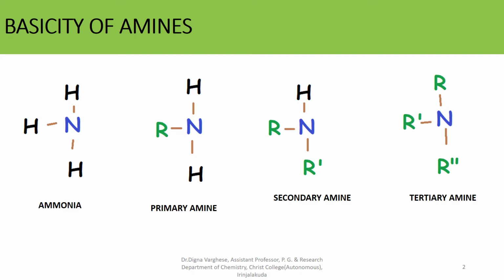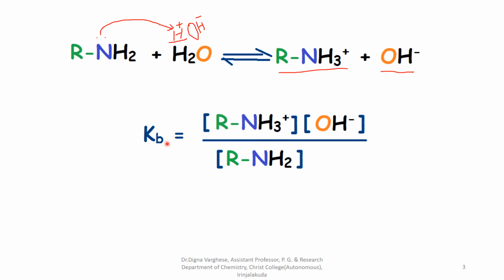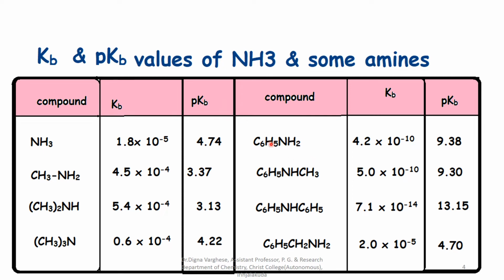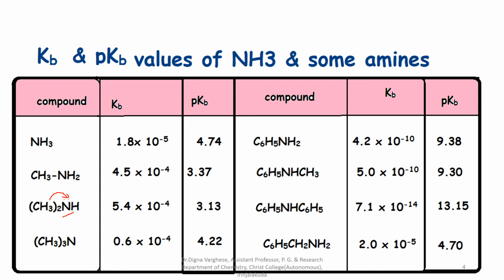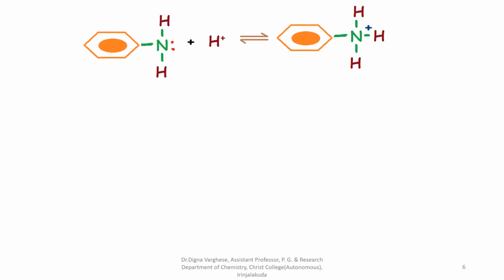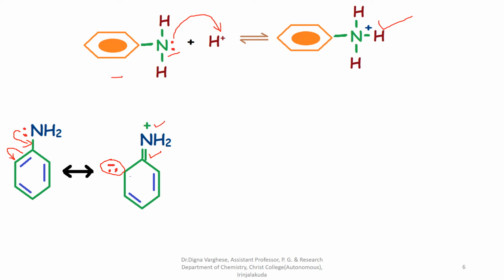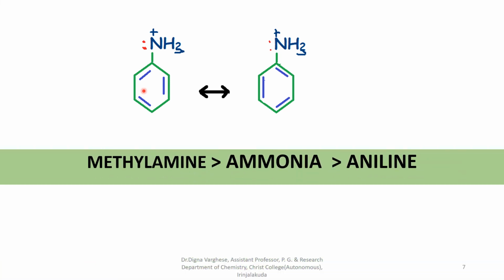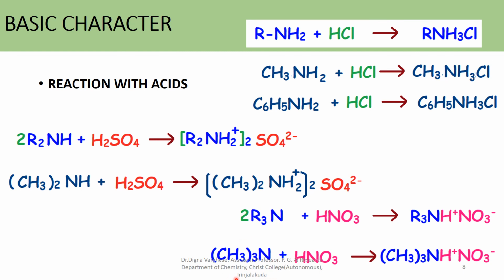BASICITY OF AMINES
hello
this video class explains the BASICITY OF AMINES.
The basicity of an amine is increased by electron-donating groups and decreased by electron-withdrawing groups.